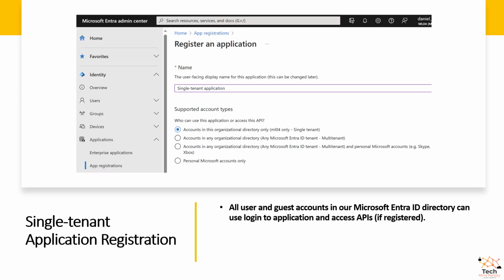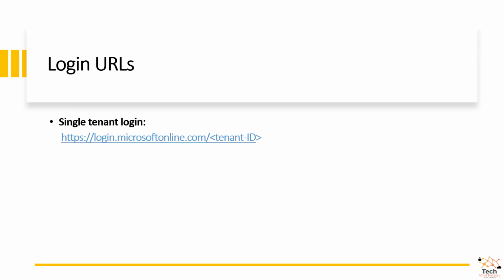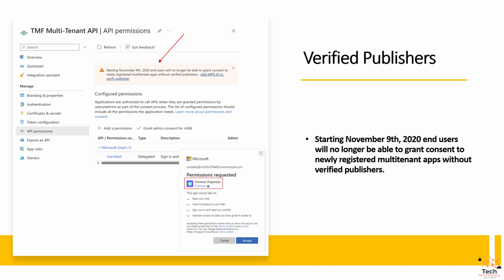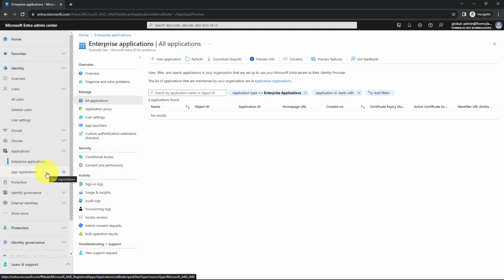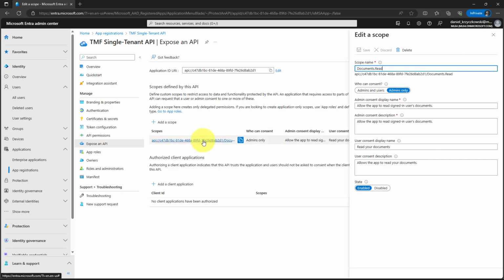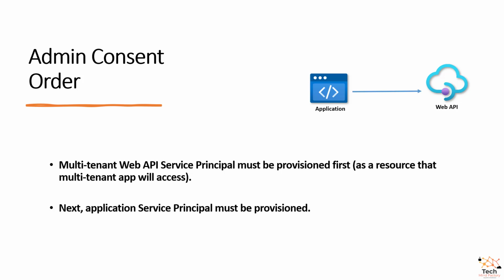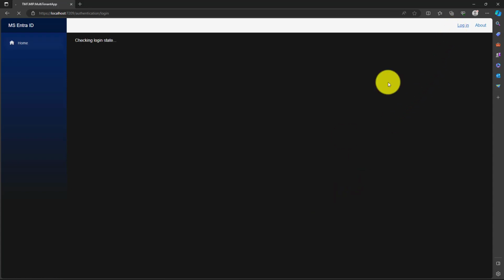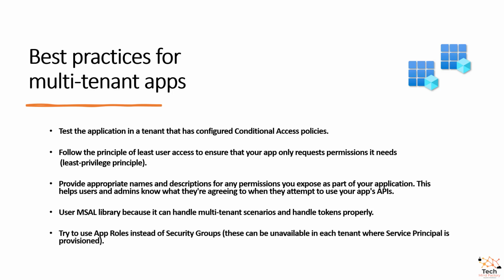Single and multi-tenant applications in Microsoft Entra ID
This video explains single and multi-tenant applications concepts in Microsoft Entra ID (Azure Active Directory).